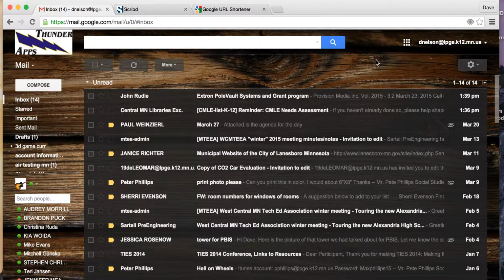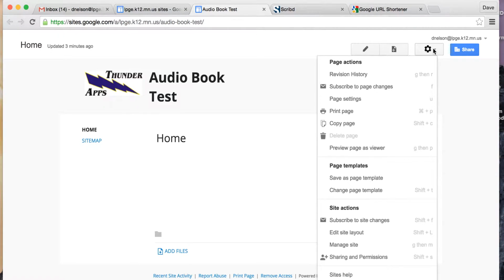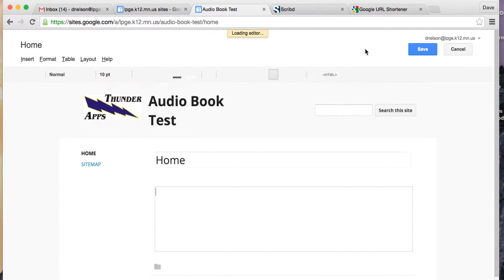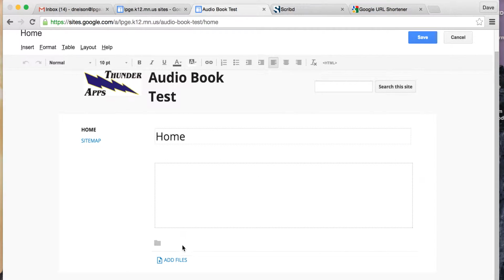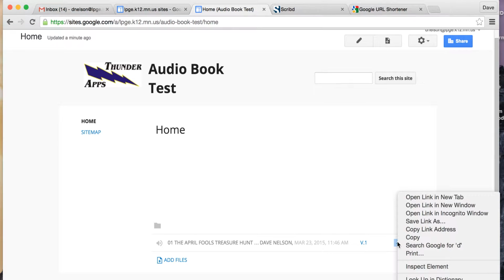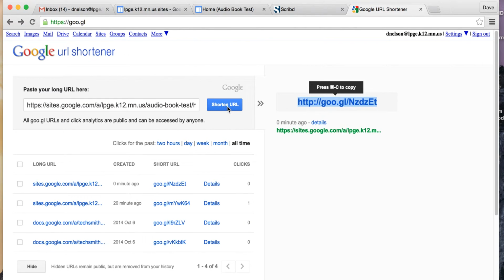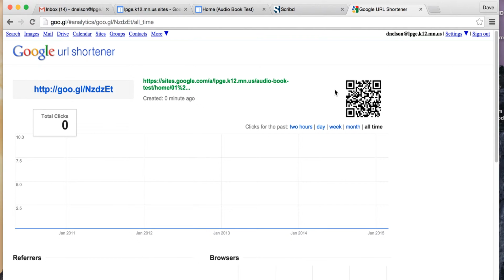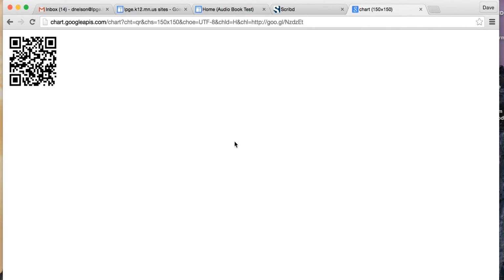Audio Book Delivery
Tutorial on how to save and generate a QR code.